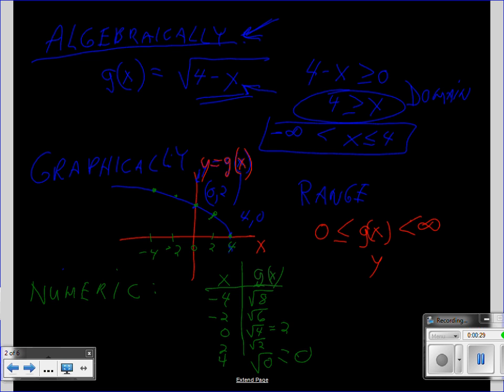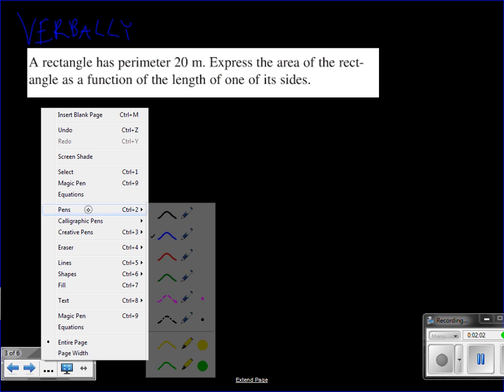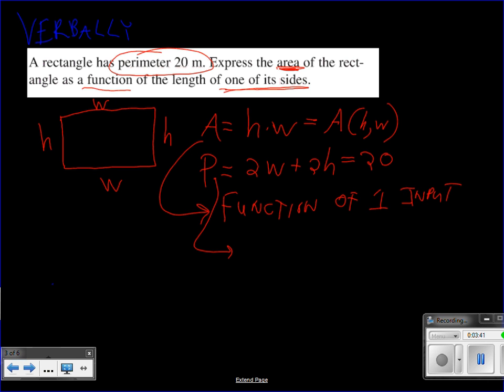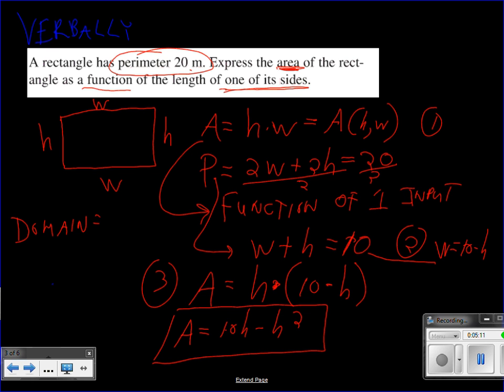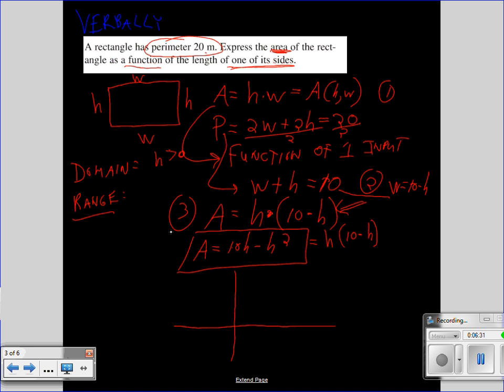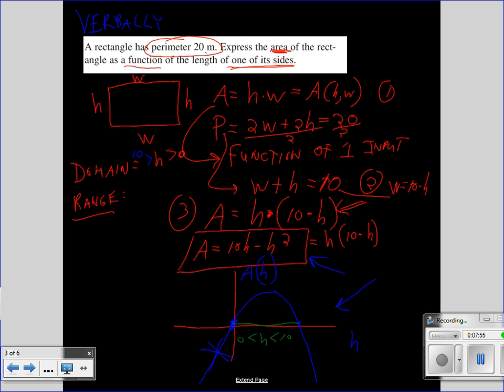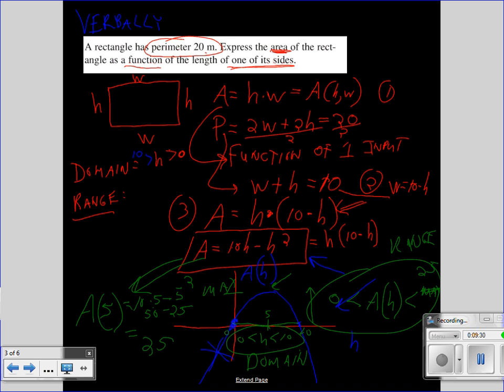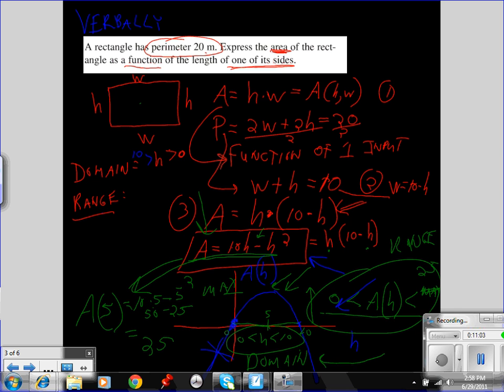Functions & Models 2.wmv